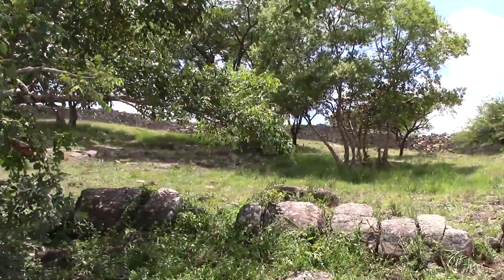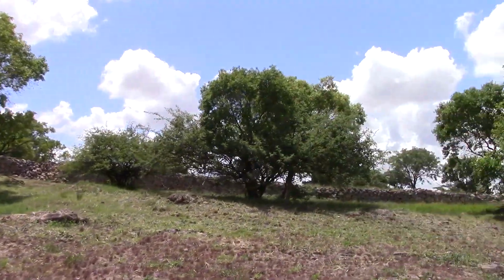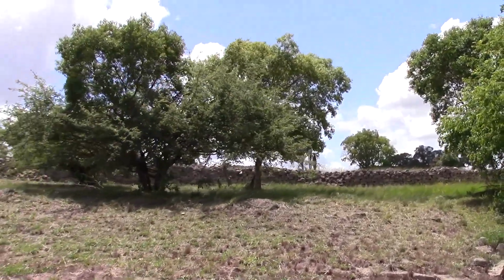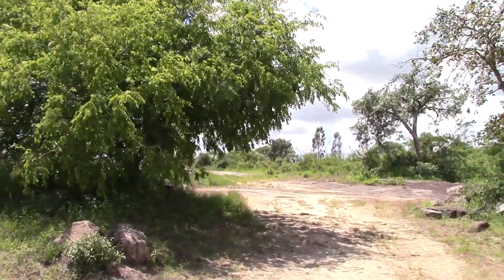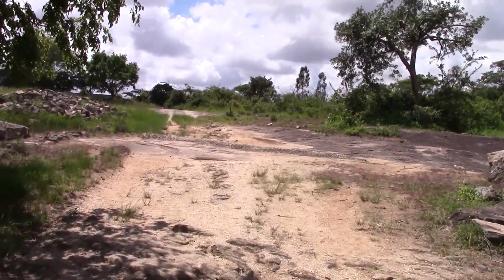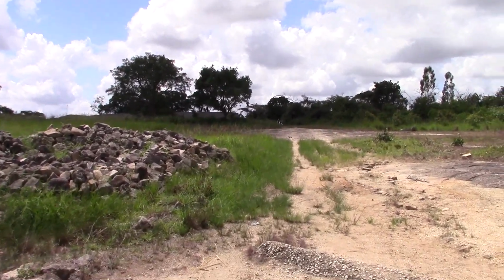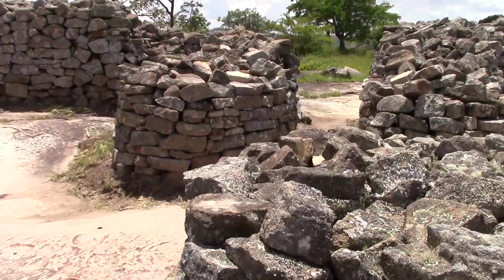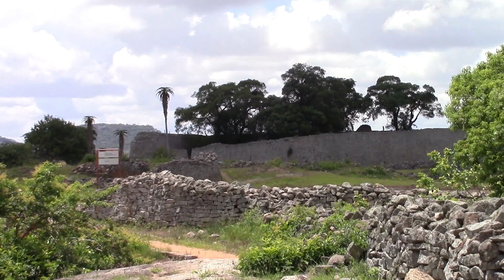EP 11 | Great Zimbabwe Part 2 | Preview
Join the journey, as we venture closer to the Great Enclosure ruins at Great Zimbabwe.  Its construction remains a mystery, that we are determined to uncover.